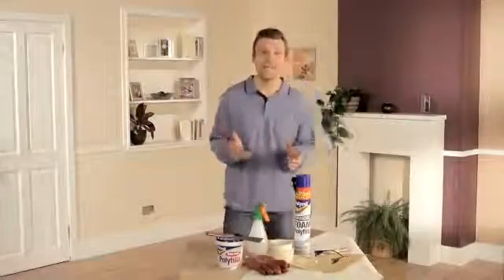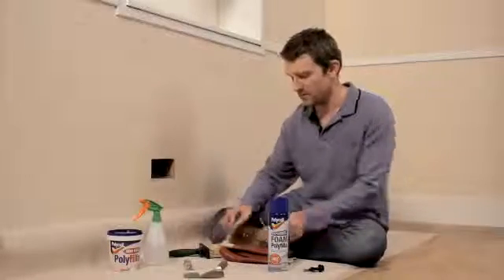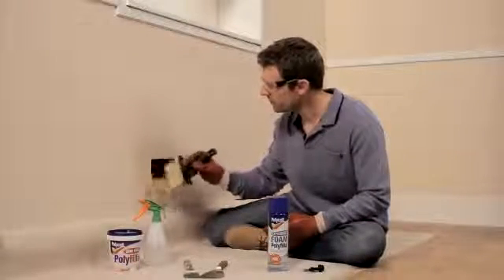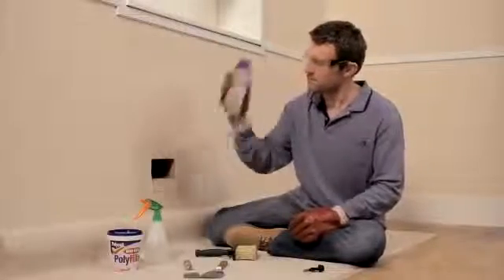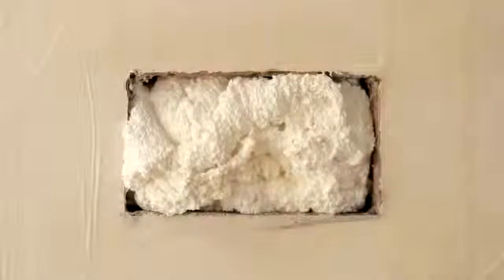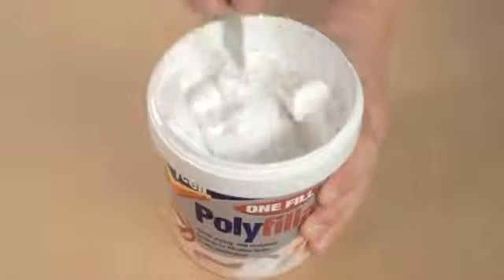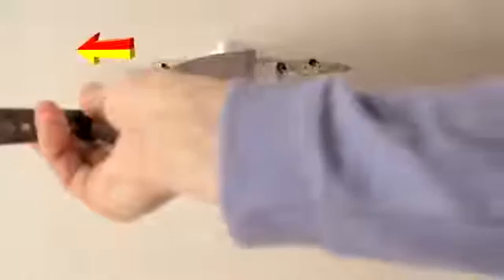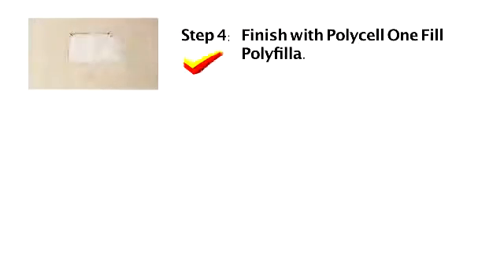How to fill awkward and deep gaps